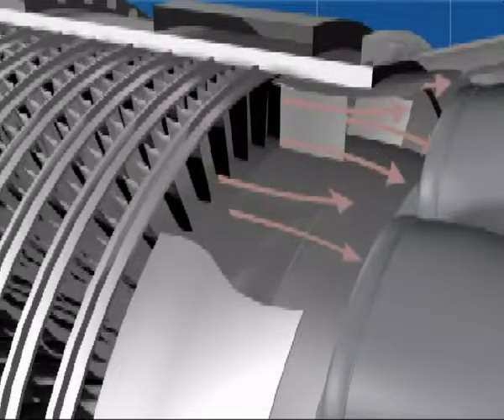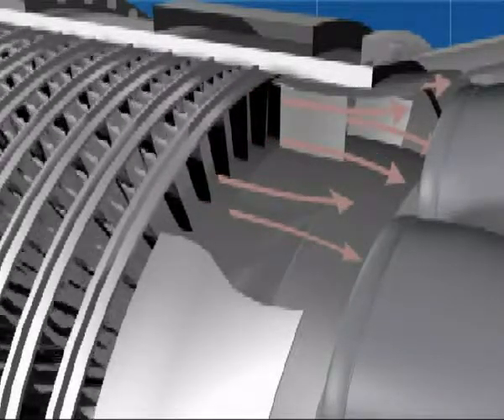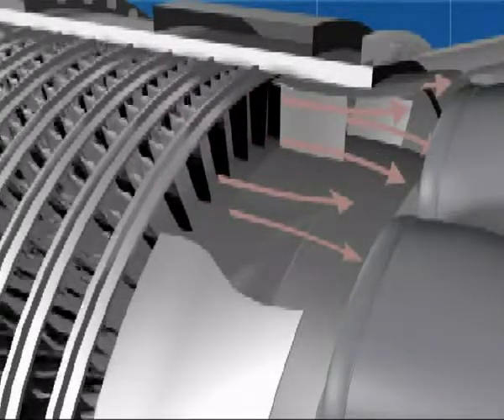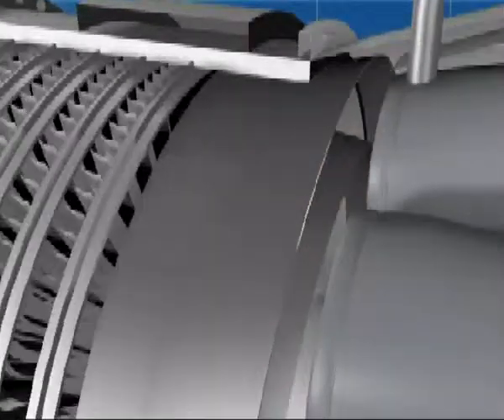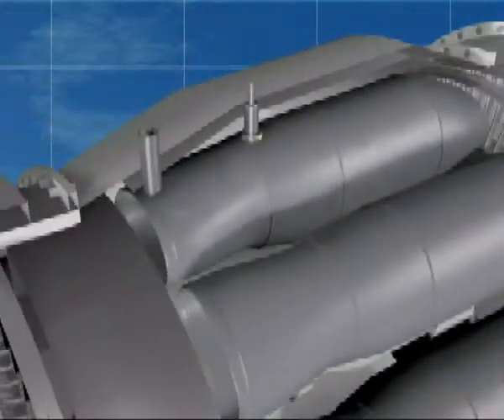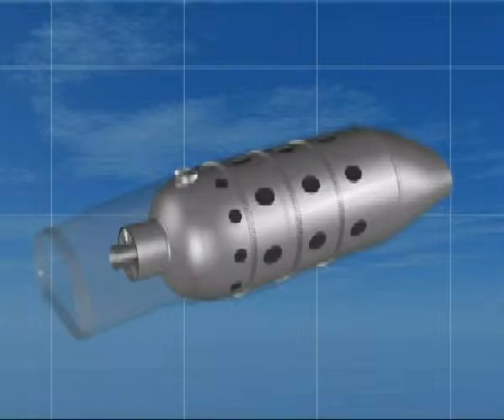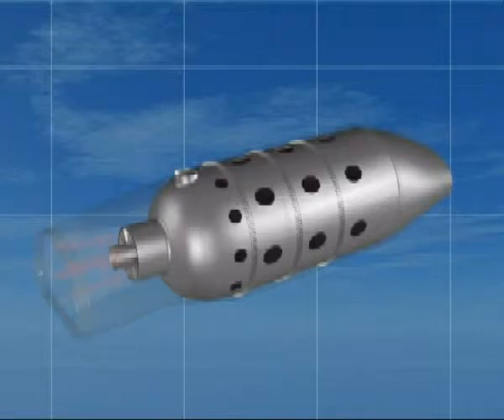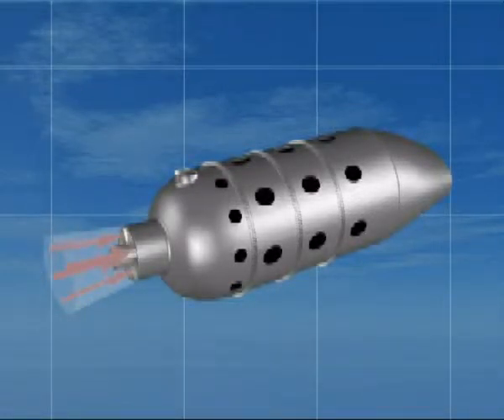Gas Turbine Animation